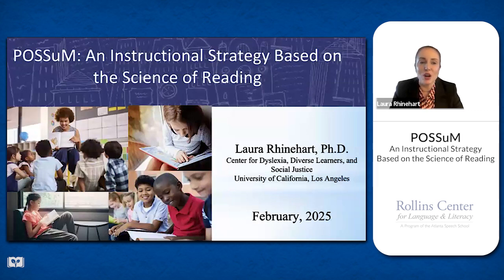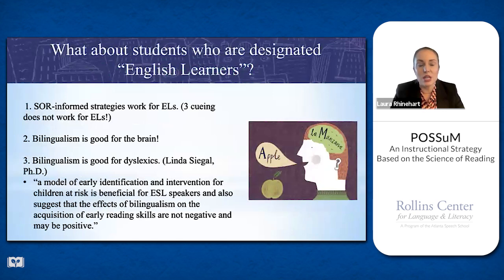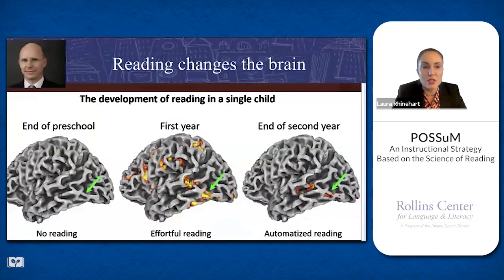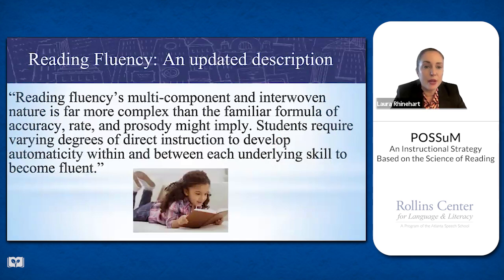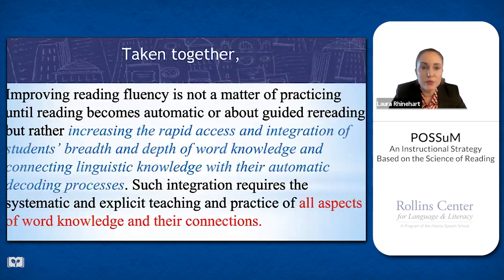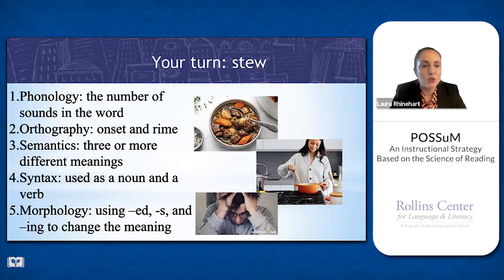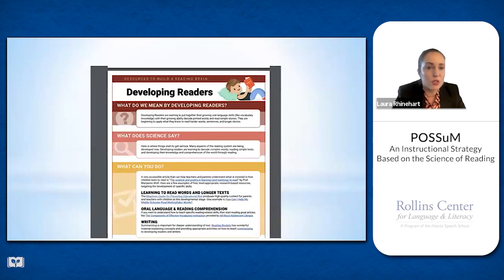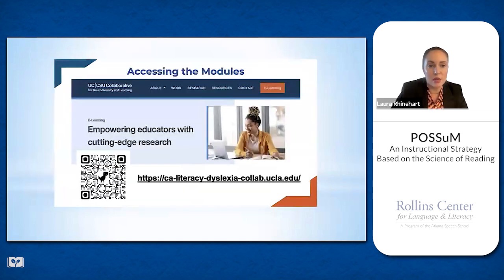POSSuM: An Instructional Strategy Based on the Science of Reading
Webinar recorded for Cox Campus, February 6, 2025.